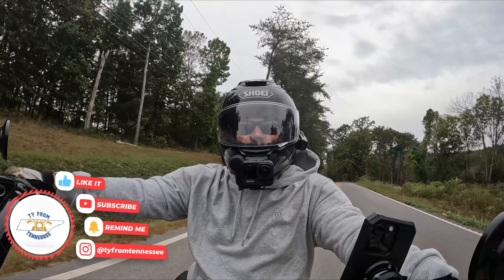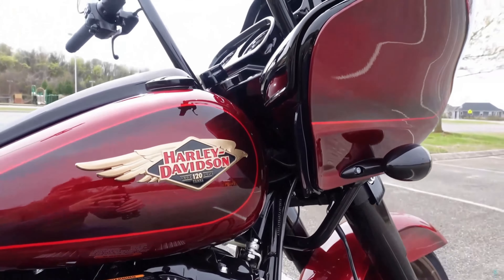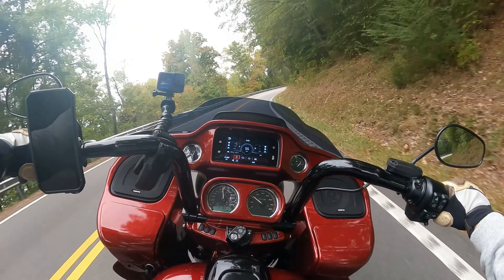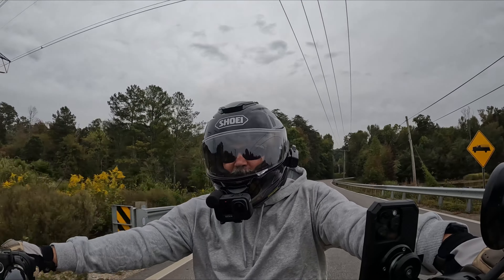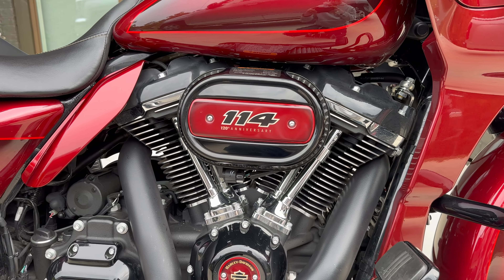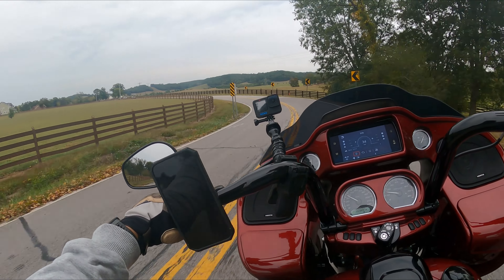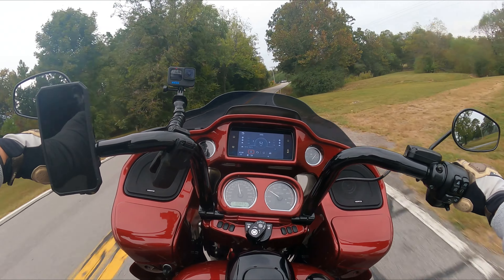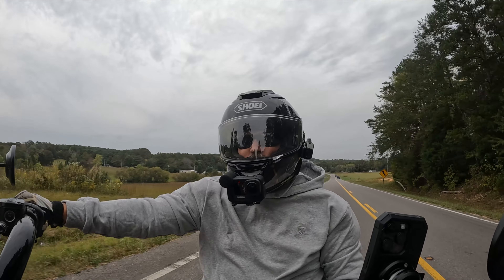Harley Road Glide Special - 5000 Mile Review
Here is my 5000 mile review for my Harley Davidson Road Glide Special 120th Anniversary Edition.

Facebook ↪  / tyfromtn
TikTok ↪  / tyfromtennessee

My Motorcycles
2023 Harley Davidson Road Glide Special 120th Anniversary
2022 Harley Davidson Low Rider ST